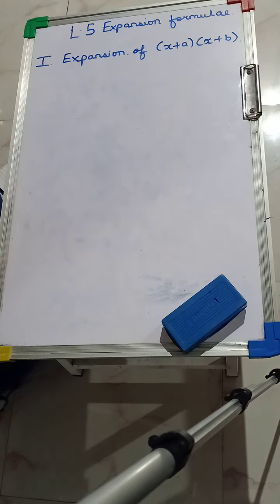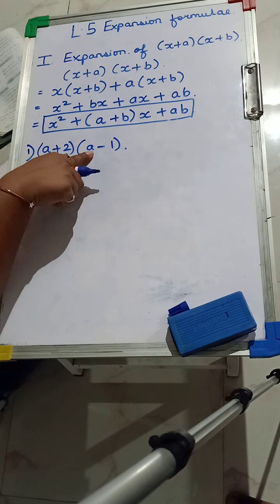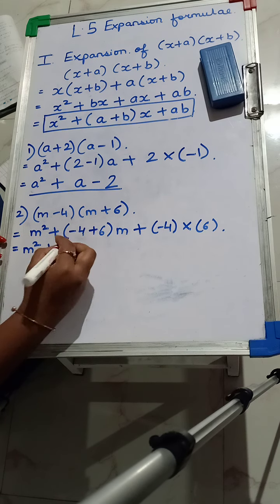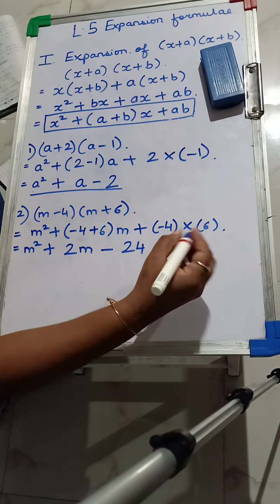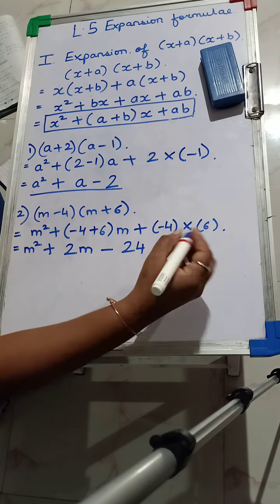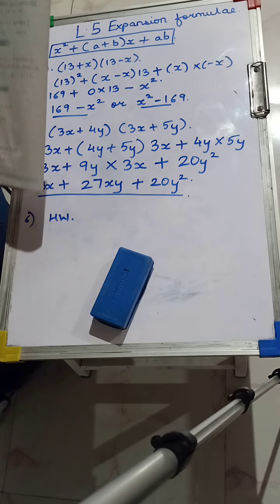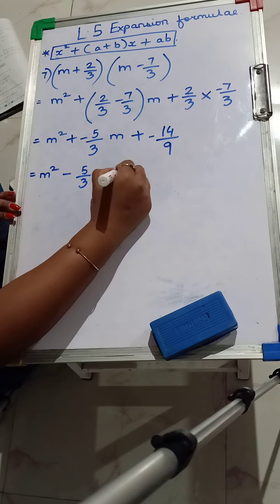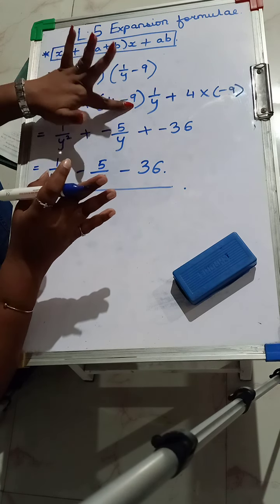Maths lesson no 5 Expansion Formulae